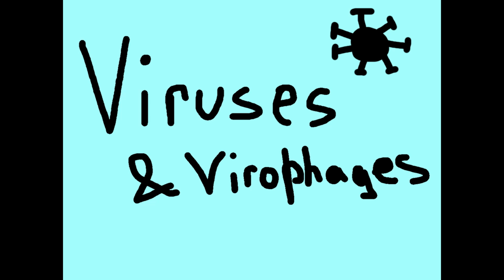Viruses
This is a short video about viruses, to help inform people of what a virus is and how they work.